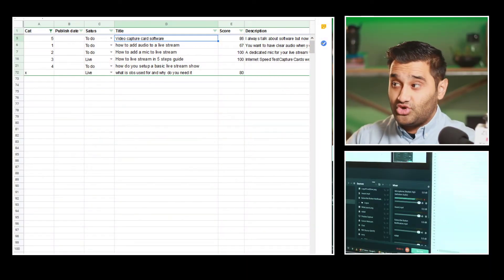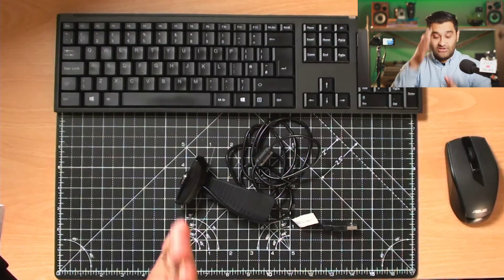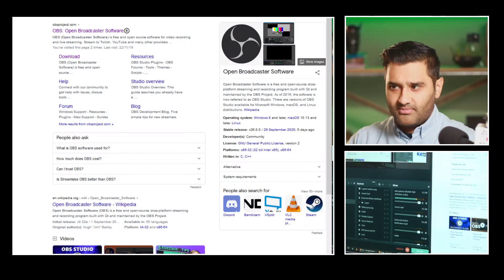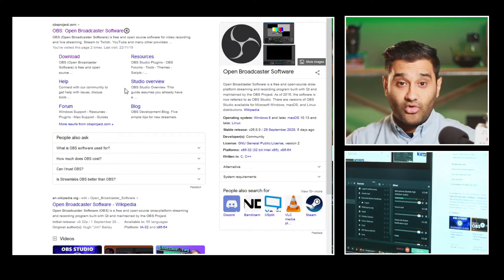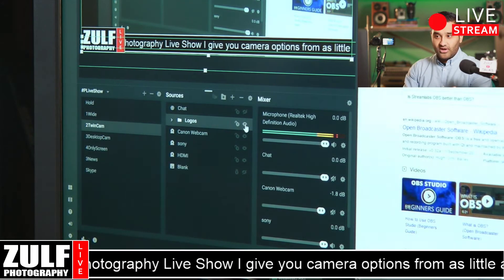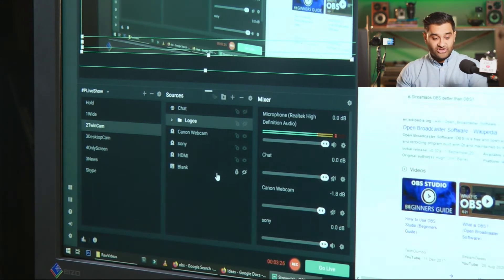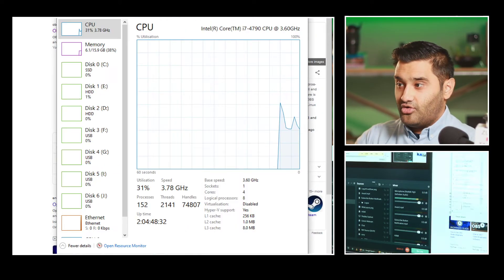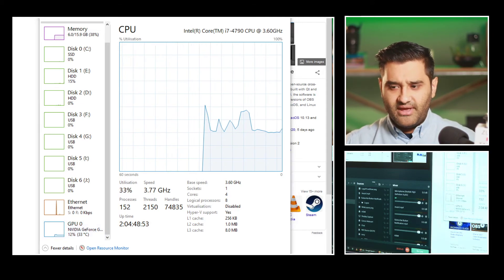Video Capture Card Software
Get a free link to my resource list, which includes everything discussed in this video, Have you caught up on the last episode? I always talk about software but now let's look at what it actually allows you to do and why you need software for your live stream.